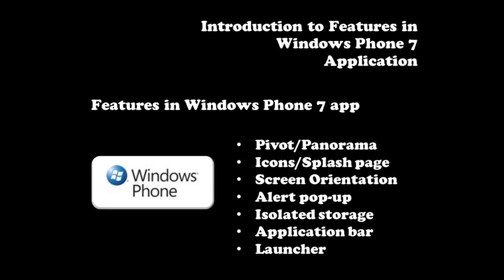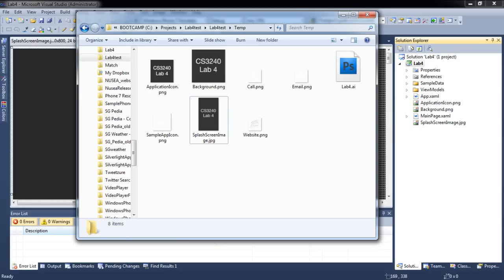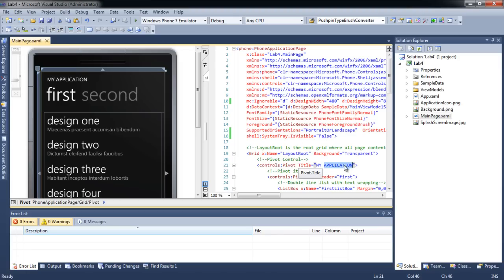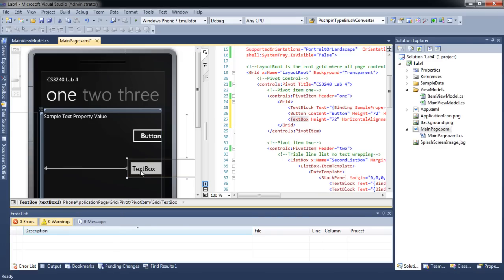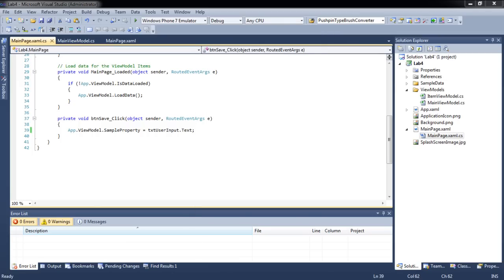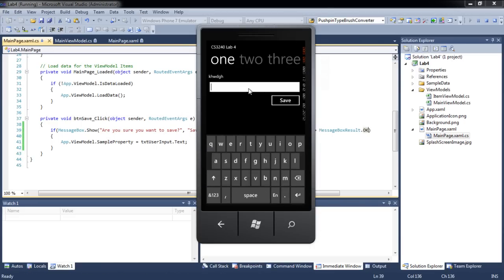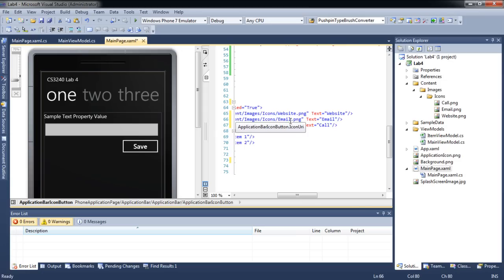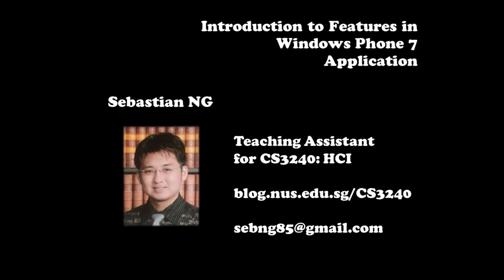CS3240 | Silverlight Lab 4 | Introduction to Features in Windows Phone 7 Application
This video is an introduction to features you can have in your Windows Phone 7 application.

Topics covered:
1) Pivot template,
2) Changing application title, ApplicationIcon,, Background & SplashScreen,
3) Toggling system tray visibility,
4) Screen orientation,
5) Databinding,
6) Alert message box,
7) Isolated storage,
8) Application bar,
9) Launchers

for more information about this video.